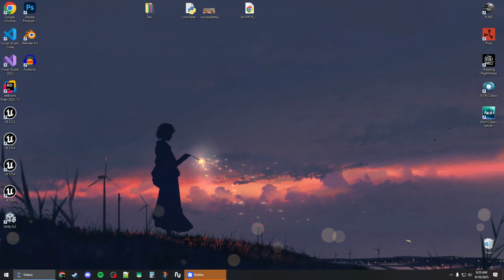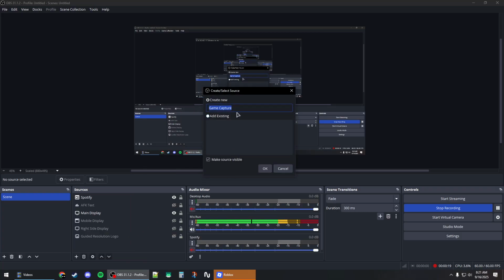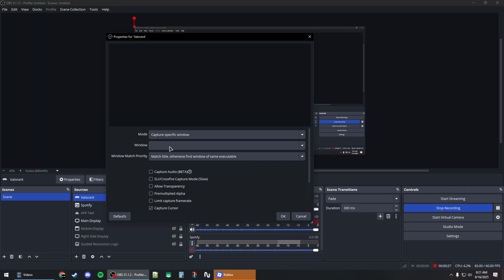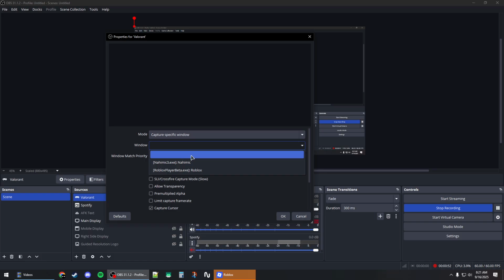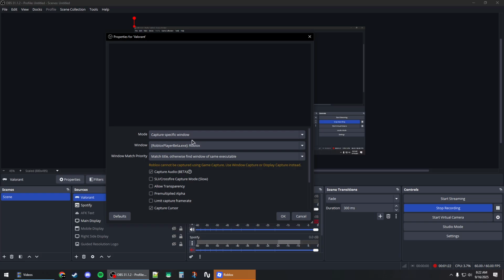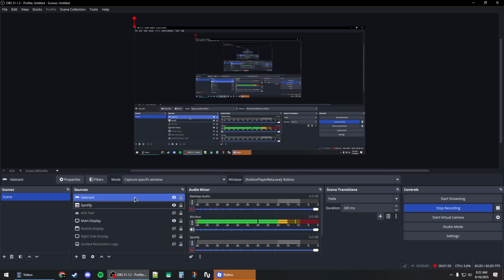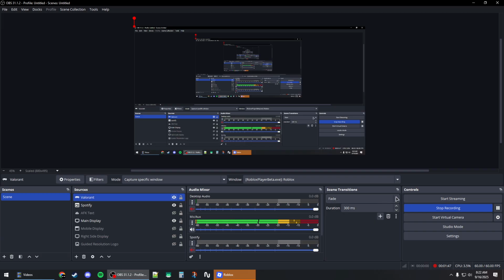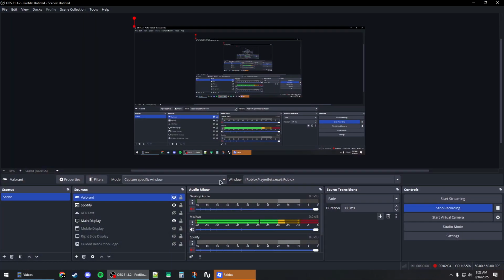How To Stream Valorant On OBS Studio (Full Guide)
Learn how to stream Valorant on Twitch or YouTube with OBS Studio! This complete step-by-step tutorial covers the best OBS settings for Valorant, optimal encoder settings (x264 vs NVENC), game capture setup, audio configuration for Discord & game chat, and adding overlays/alerts for a professional stream. Stop lagging and start streaming in HD quality today!